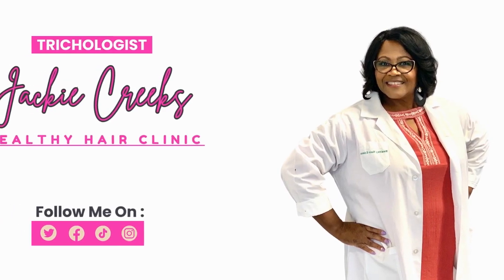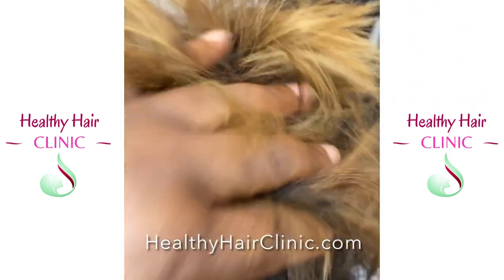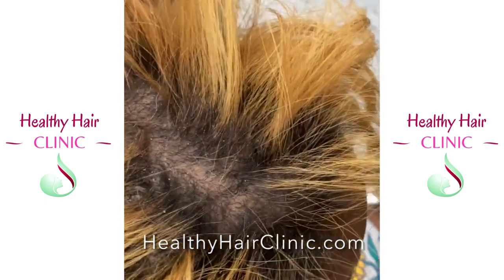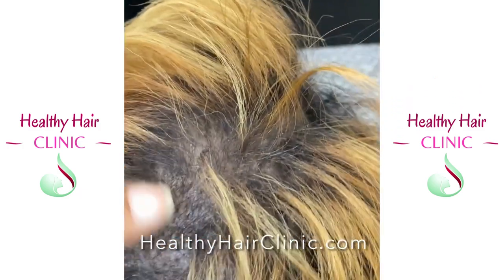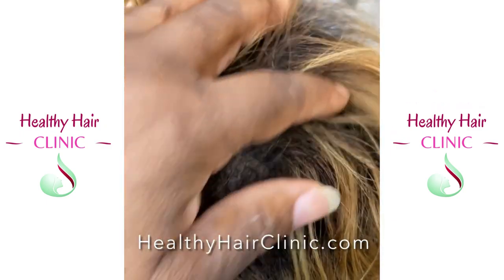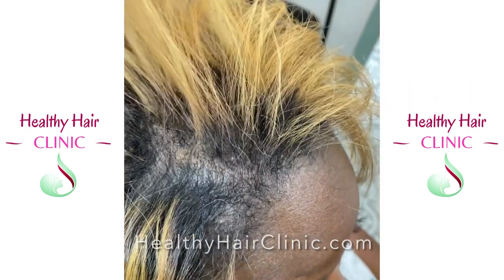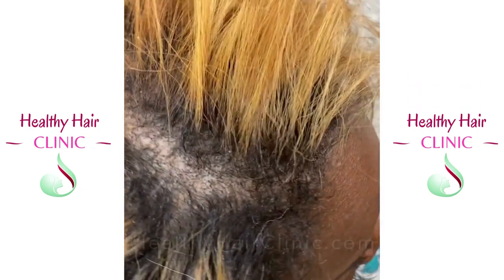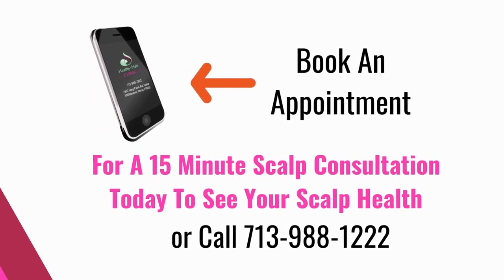Hair Thinning | Thinning Tops | Covering her hair loss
My client's hair was thinning at the top and crown of her head, and she was having a hard time covering it. In her trichology consultation, I recommended that she have our hair loss treatments for thinning hair. Listen in as I ask this client how she feels about her treatments and how she could see results after two weeks of getting treatments for hair thinning.

I’m Trichologist Jackie Creeks in the Houston, Texas, area. I have great results in growing my clients' edges and hair back. You can stop your hair thinning with our treatments before you lose all your hair and have bald spots on the top of your head. Don’t let alopecia make you lose your confidence. Invest in yourself and your hair today.
The best results for hair loss treatment are in the salon clinic.

Become a "Stop Hair Loss" member with discounts on products and new releases on what’s hot in the clinic. Let's stop your hair from thinning and gain back your confidence. Invest in yourself and your hair today.

Location:
Healthy Hair Clinic
4001 San Jacinto St.
“Healthy Hair Clinic Houston”
Tik Tok: @trichologistjackiecreeks “Healthy Hair Clinic” `
X (Tweet): @hhclinichouston “Healthy Hair Clinic”